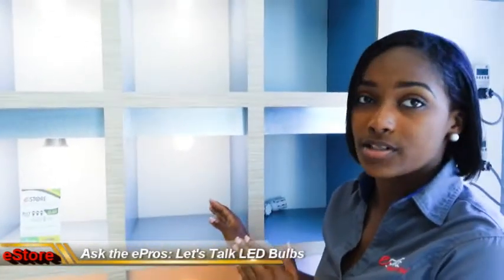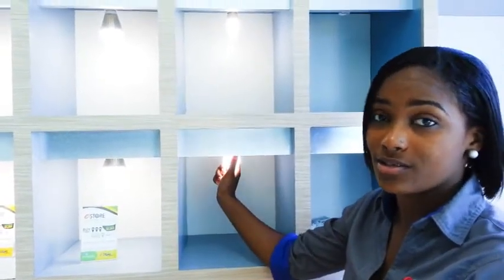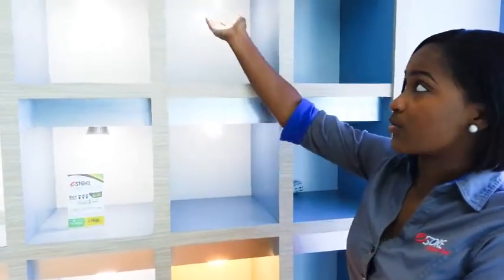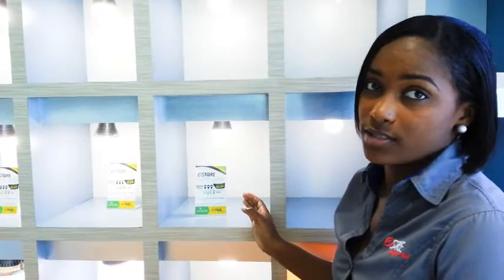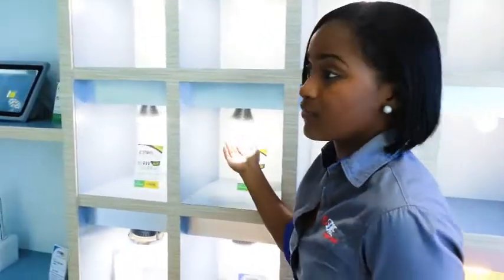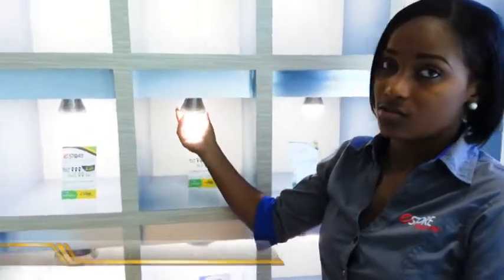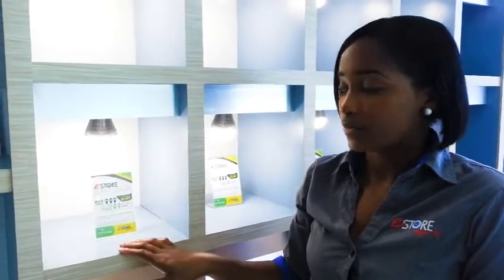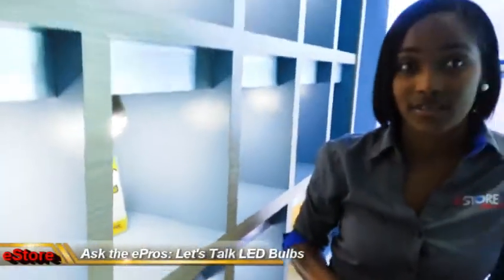Ask the ePros Let's Talk LED Bulbs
Need help lowering your light Ask the ePros at the eStore to find out how. The eStore has a wide range of solutions that can be tailored to suit your needs.